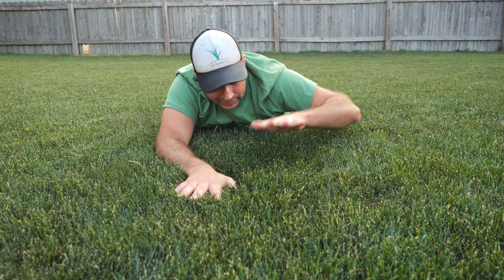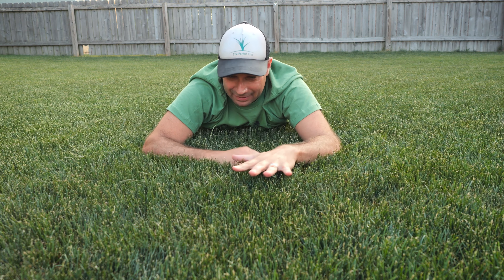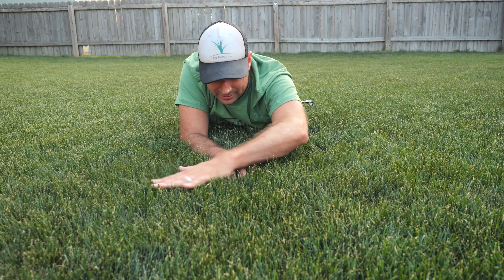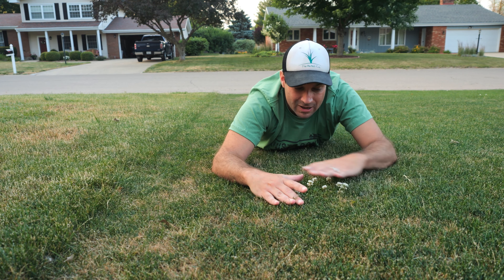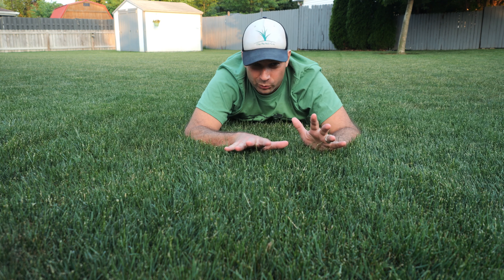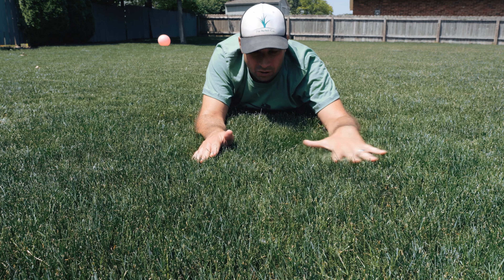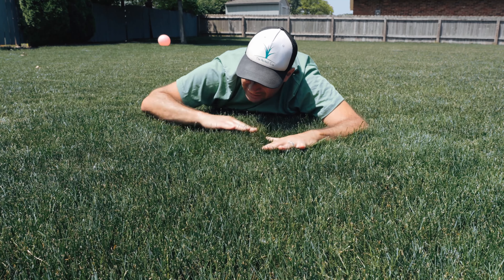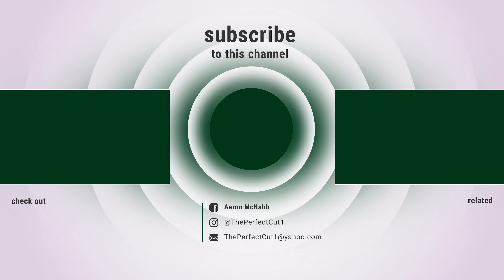DROUGHT: Tall vs Short Grass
Low cut turf is hard to take care of in the summer. This video looks at the challenges and differences between low cut and higher cut turf. There are many advantages to the higher cut turf in summer. Watch to learn about the many advantages.

↘️ Lawn Products I Use and Recommend:

- EzzDoo Peatmoss Spreader
- Tenacity Herbicide
- Level Lawn Rake
- Subdue Maxx ( for Pythium Blight )
- Stanly Hose
- Weed Killer
- Round Up2 For Lawns
- Speed Zone Weed Killer
- Earthwise Push Mower